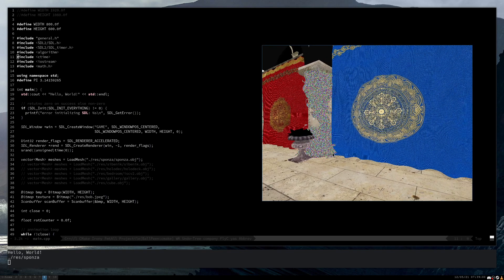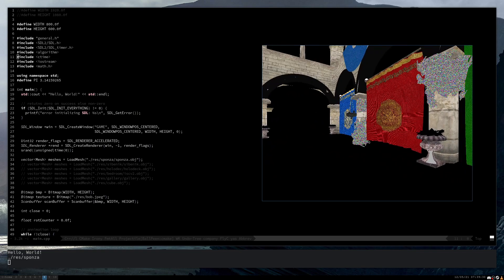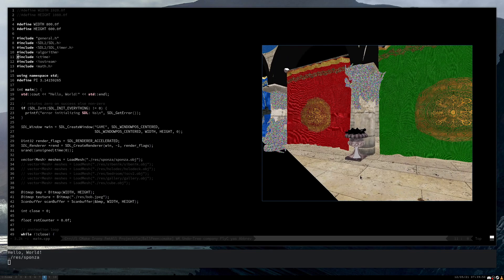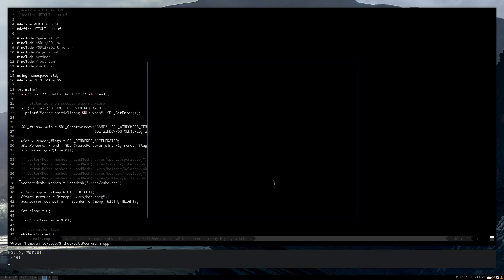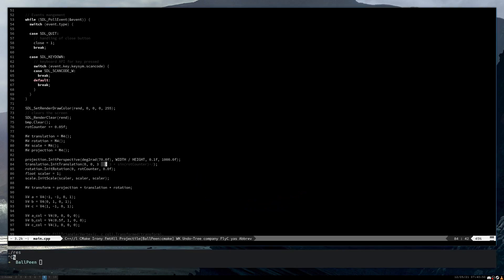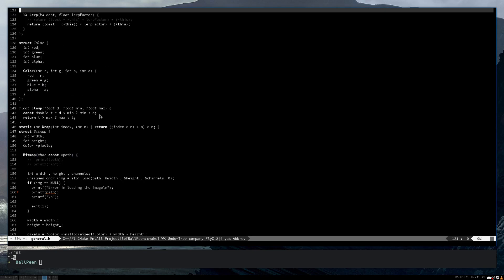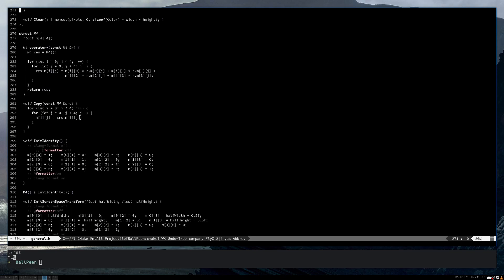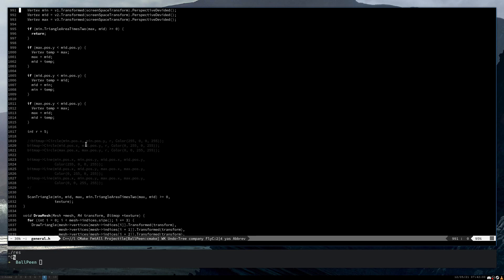Software Rendering in C++